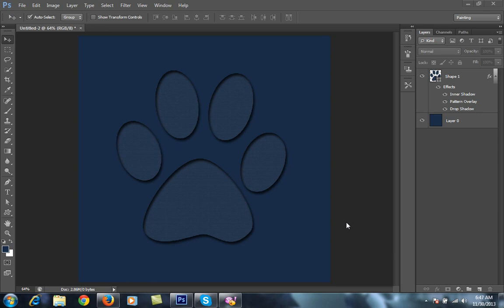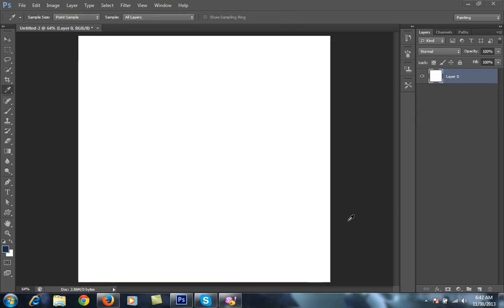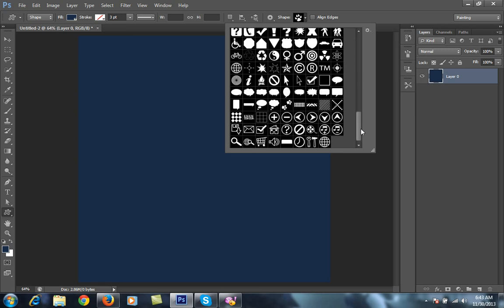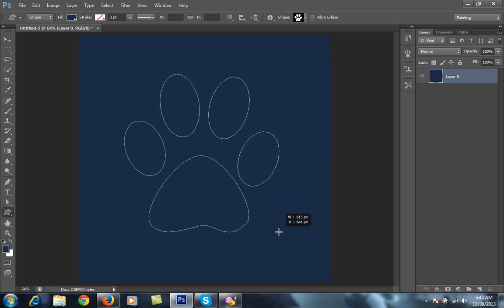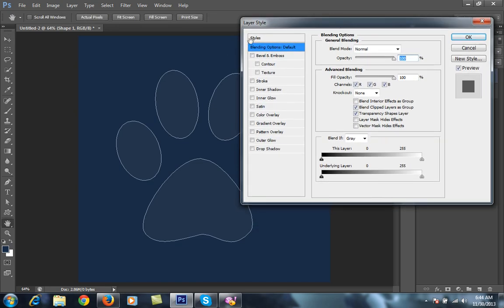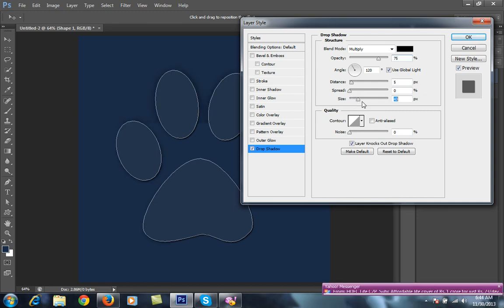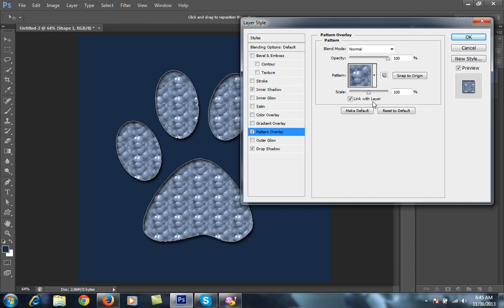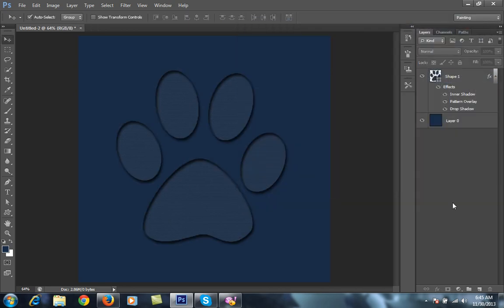Photoshop - 3D effect using Drop shadow & Inner shadow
this tutorial is very simple to understand to get 3d effect using drop shadow and inner shadow in blending options in phtooshop cs6. choose desired shape and put effects as shown in video tutorial.